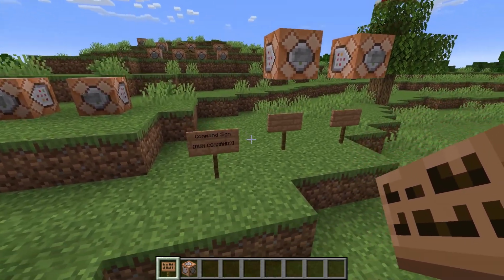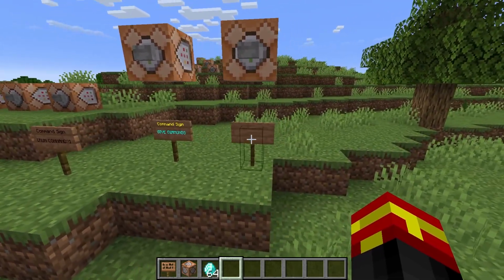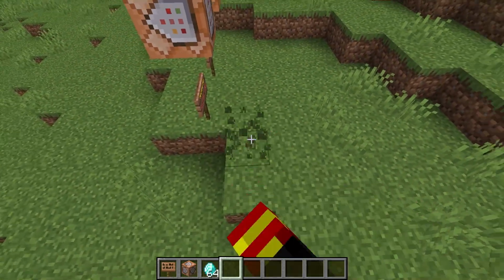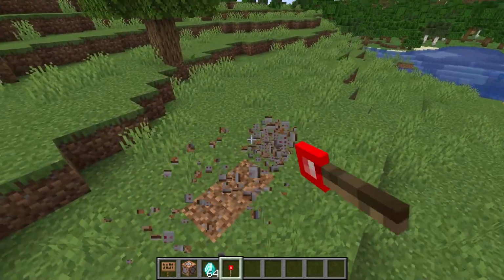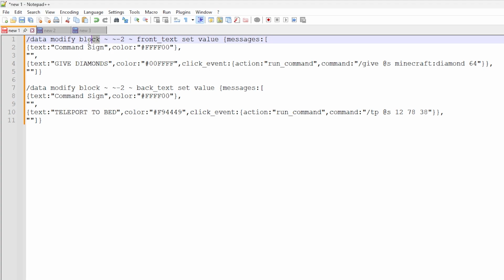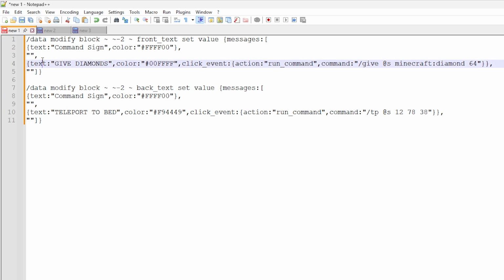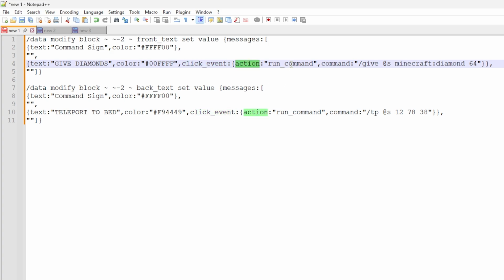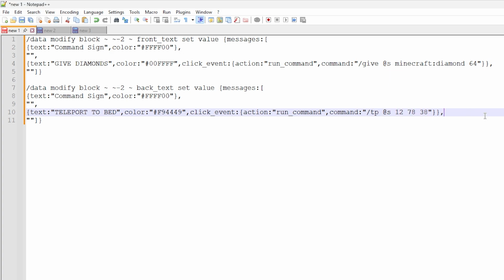Click Signs to RUN COMMANDS in Minecraft 1.21.5+ Java?! Clickable Sign Command [Very Useful]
Click Signs to RUN COMMANDS in Minecraft 1.21.5+ Java?! Clickable Sign Command [Very Useful] *** In this tutorial I show you how to use commands to modify signs so that a click event can be used to run commands in the game. This is what I like to called a Command Sign / Clickable Sign.

COMMANDS:

/data modify block ~ ~-2 ~ front_text set value {messages:[{text:"Command Sign",color:"FFFF00"},"",{text:"GIVE DIAMONDS",color:"00FFFF",click_event:{action:"run_command",command:"/give @s minecraft:diamond 64"}},""]}

/data modify block ~ ~-2 ~ back_text set value {messages:[{text:"Command Sign",color:"FFFF00"},"",{text:"TELEPORT TO BED",color:"F94449",click_event:{action:"run_command",command:"/tp @s 12 78 38"}},""]}